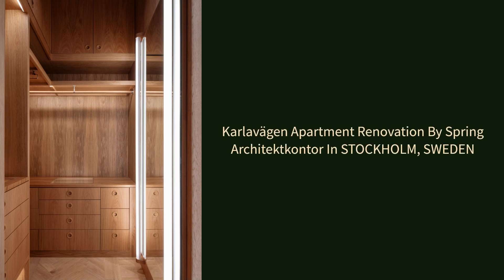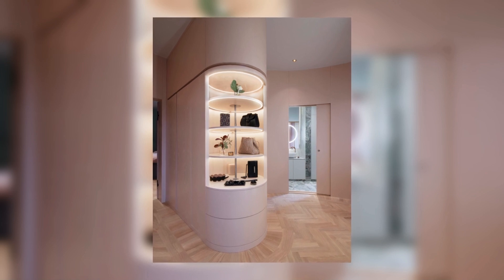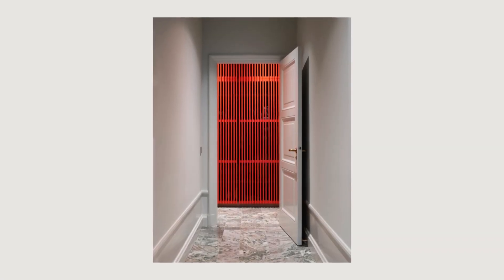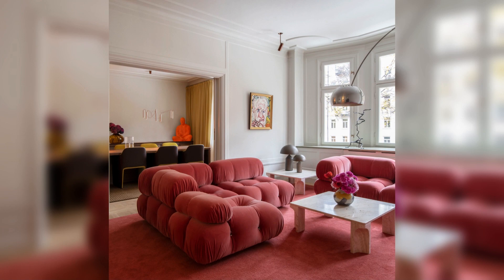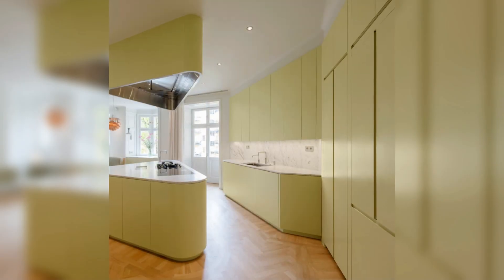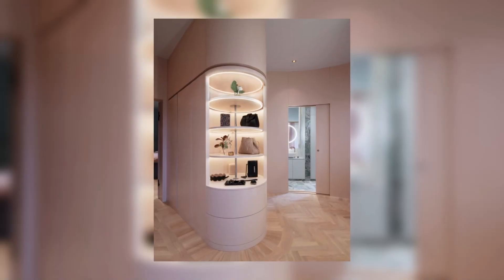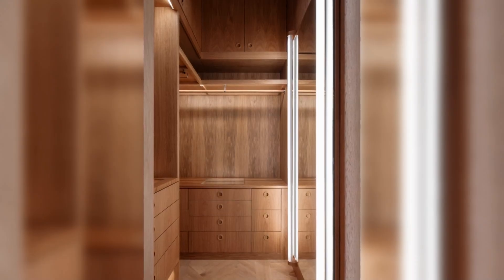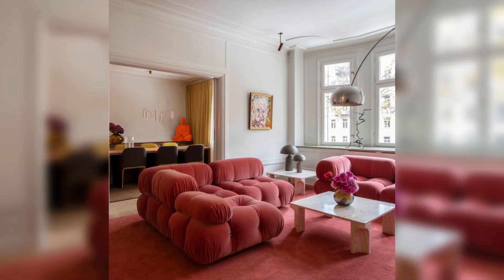Karlavägen Apartment Renovation By Spring Architektkontor In STOCKHOLM, SWEDEN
The goal of the project was to create a home for a couple with a teenage daughter that allows the family to host guests while at the same time offering privacy. They envisioned a home with a sense of sober yet cozy elegance. The 230 square meter apartment is a merger of two smaller units in a building from the early 20th century located in central Stockholm.

Archi Studio

Architects: Spring Architektkontor
Area:
230 m²
Year:
2023
Photographs:Mikael Olsson
Manufacturers:  Louis Poulsen
Products used in this Project
Pendant Light - PH Artichoke
City: Stockholm
Country: Sweden